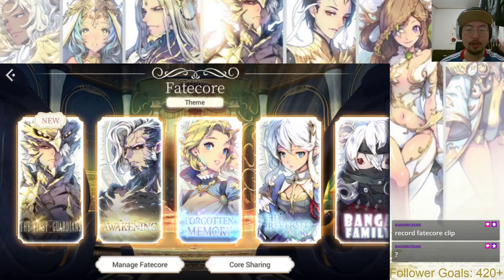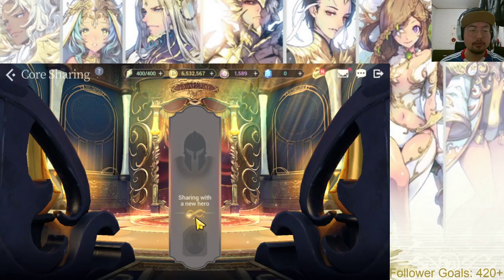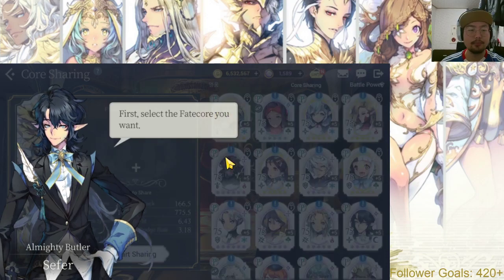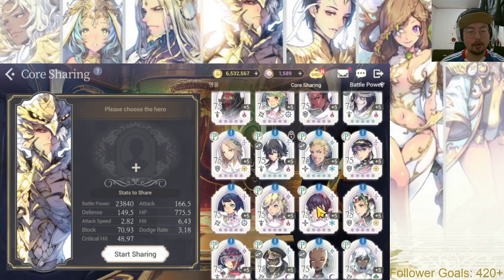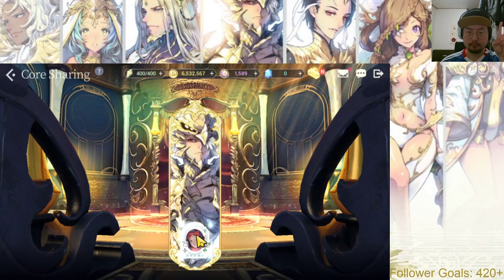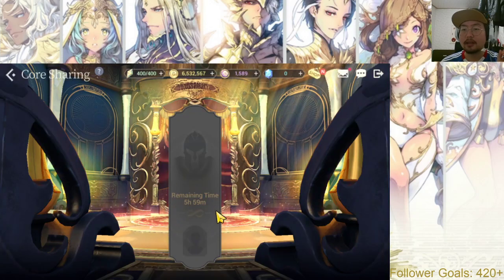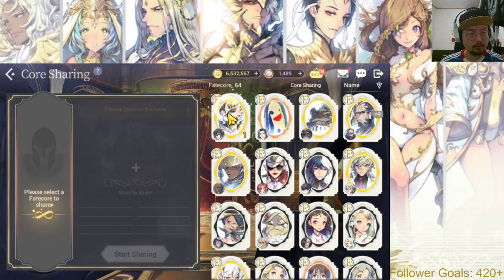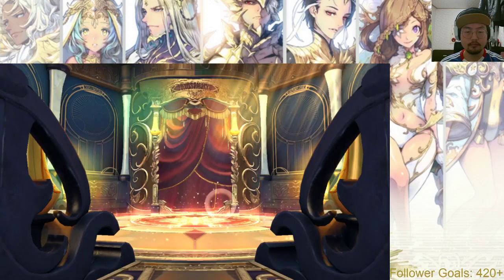Exos Heroes Fatecore sharing Xplained